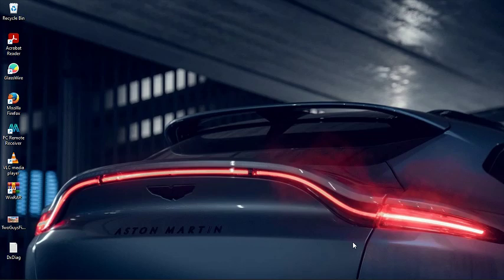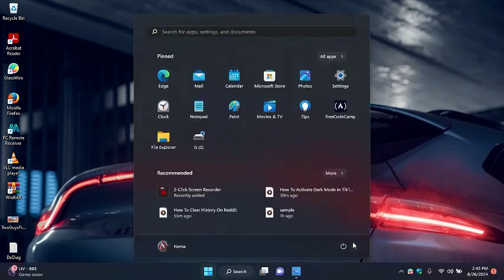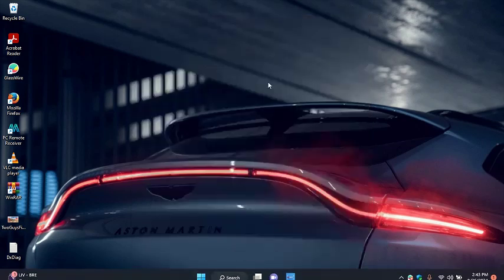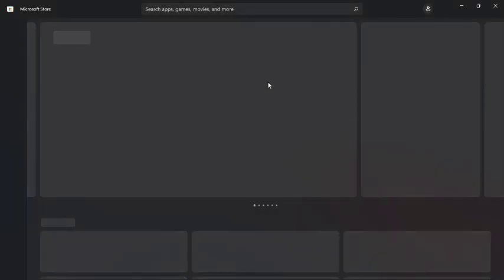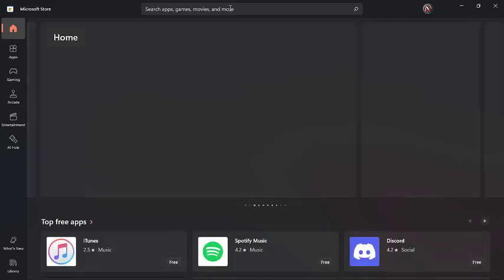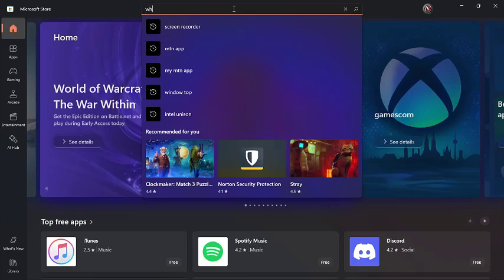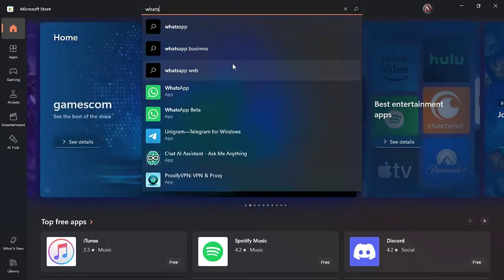How To Download And Install WhatsApp On PC 💻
In This Video, you will learn about How To Download And Install WhatsApp On PC 💻